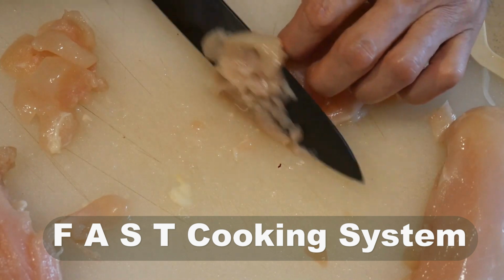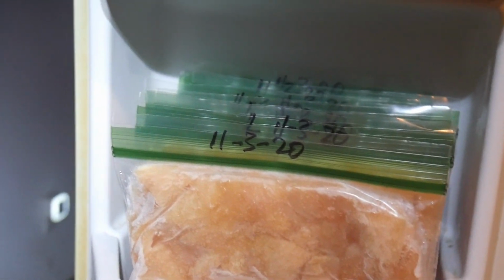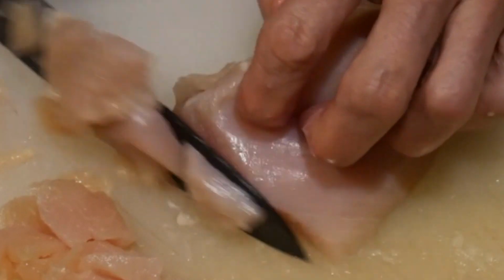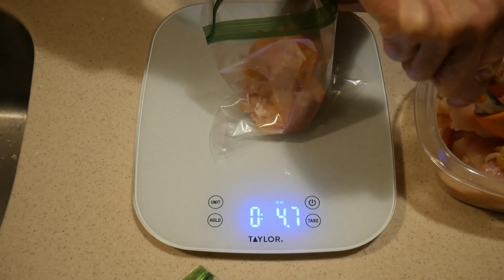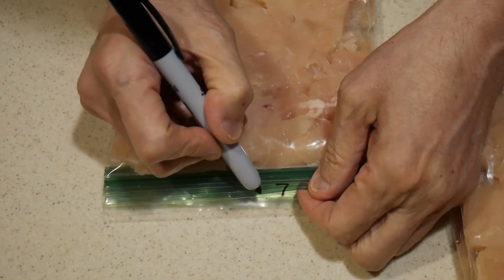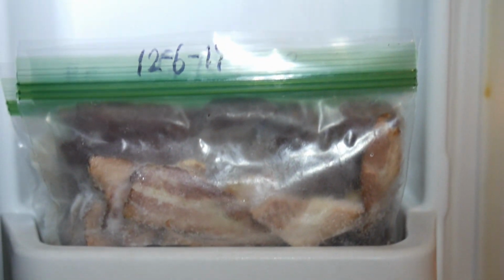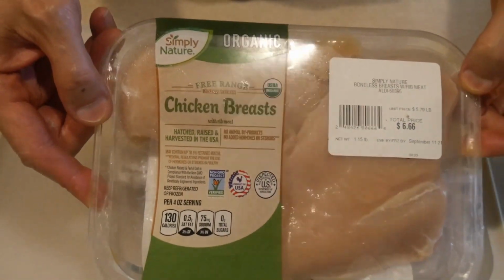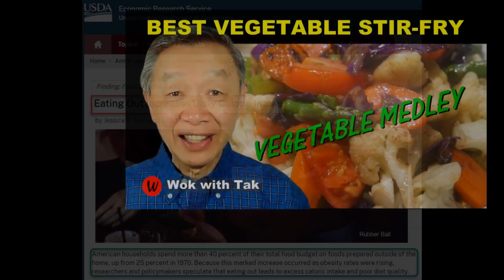An ADVANCED PREPPING SYSTEM for Cooking Any Meat on Demand From Freezer to Wok in 10 min